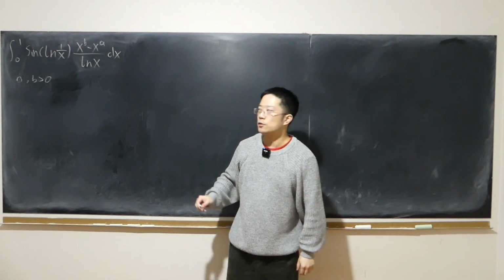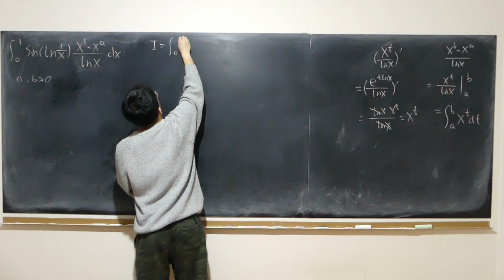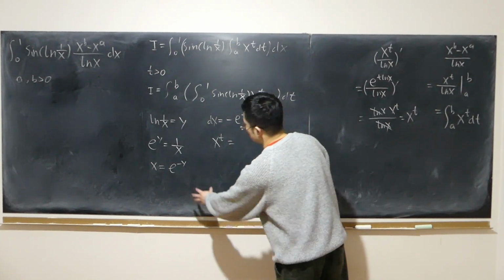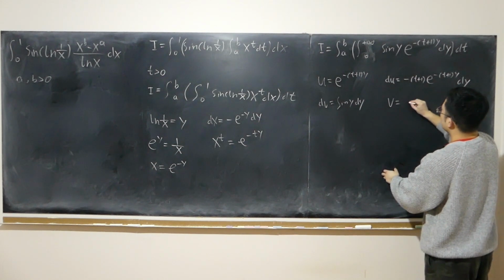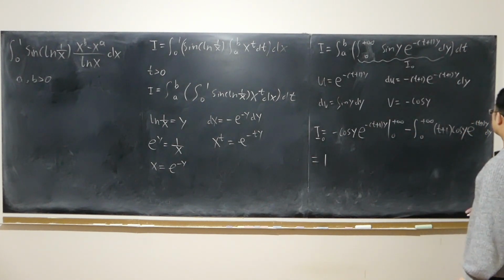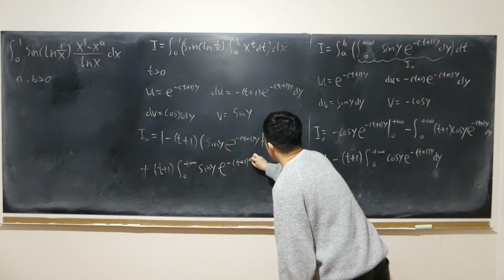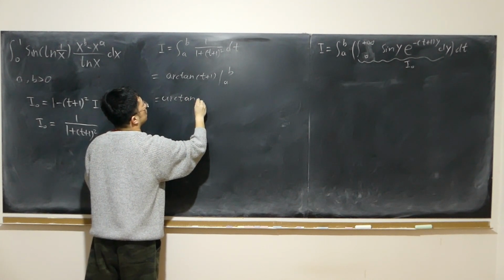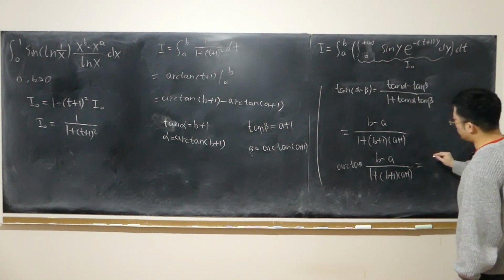A must learn trick | integral from 0 to 1 of sin(ln1/x)(x^b-x^a)/lnxdx